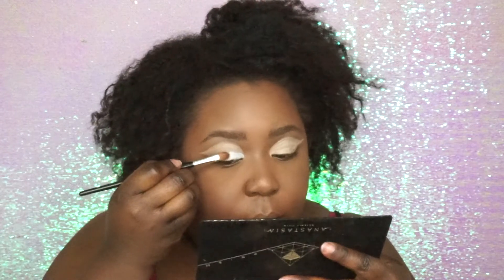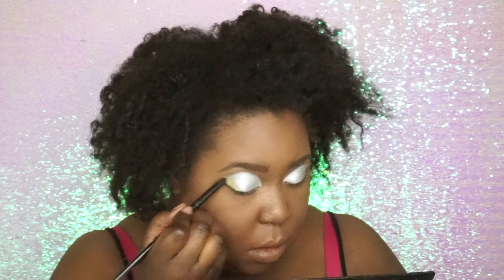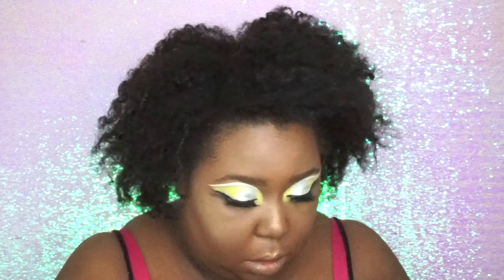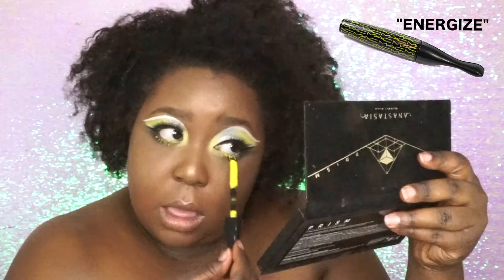Watch Me Create!|Editorial Inspired Makeup Look|Britney Louise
I'm Britney-Louise and I love me some Makeup from simple to grand fantastic! This look I did was originally put on My instagram, and was highly requested for a video of me creating this crazy wow look! I know it may look funny on camera but I encourage you to see the photographic finish of this Editorial inspired look! Click the link below to my instagram and see the end results there!

Let me know if you're a fellow Makeup Artist, how do you feel about tackling on Avant Garde/Editorial Makeup looks?! whats your approach?!